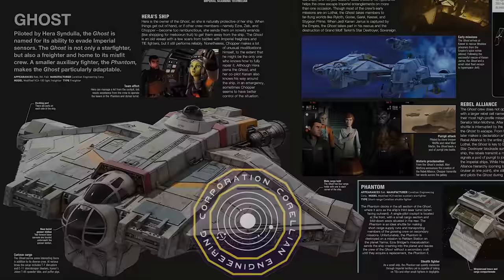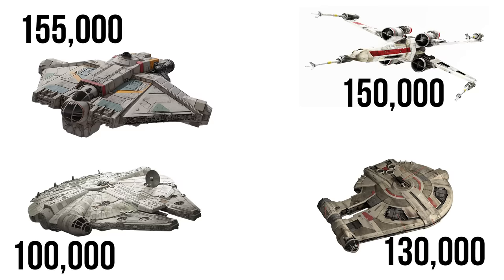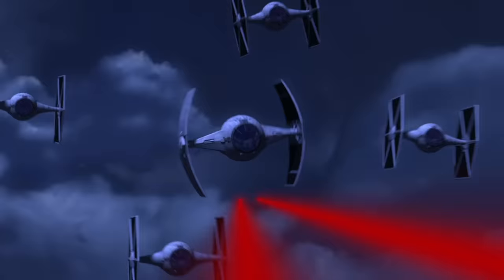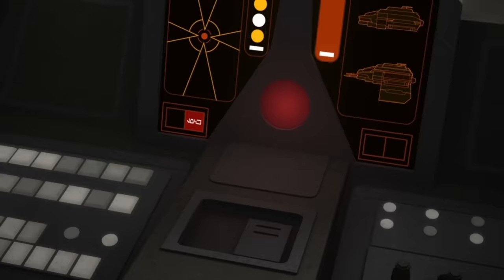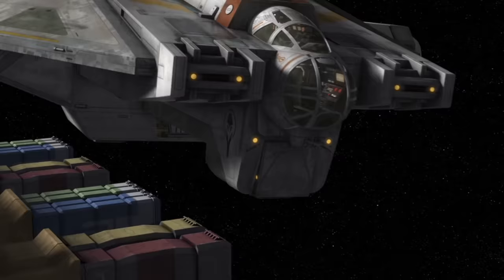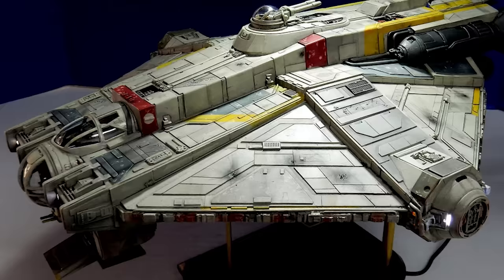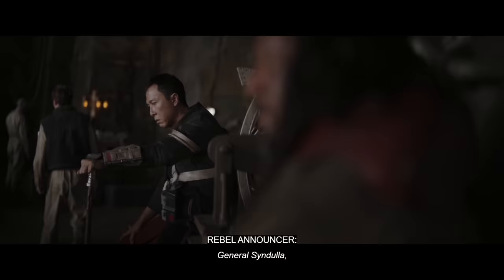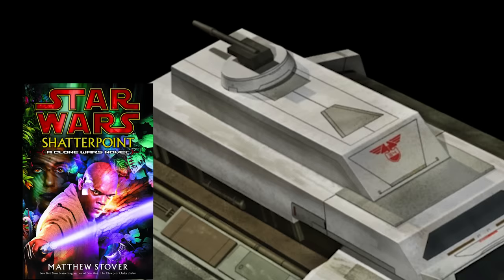Most GENIUS Corellian Ship Design? | Ghost + Phantom COMPLETE Breakdown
🚀 Use my link to install PIXEL STARSHIPS for Free: 👾 & receive a $100 free starbux on arrival [Available for the next 30 days].

The Ghost, Phantom 1 and later Phantom 2, show us the genius of Cornellian Engineering Corporation design. The home of the Specters, including Hera Syndulla, Kanan Jarrus, Sabine Wren, Garazeb Orrelios, Chopper and Ezra Bridger, the Ghost would prove to be one of the greatest ships in Phoenix squadron and the Rebel Alliance. See how it compares to other ships like the YT-1300 Millennium Falcon, the X-Wing and other Star Wars ships and vehicles.